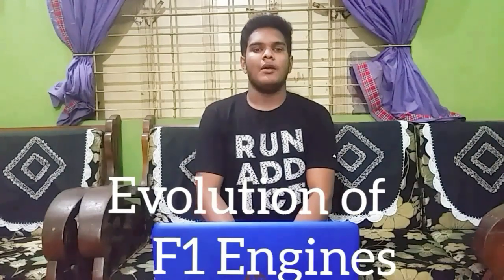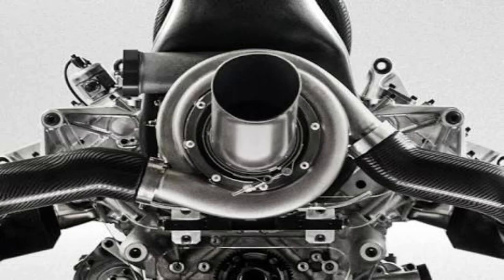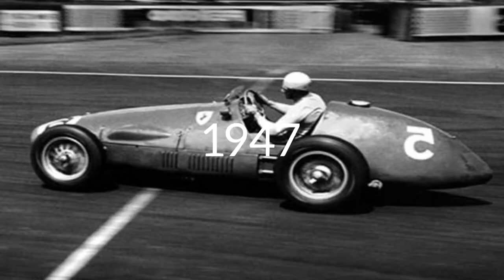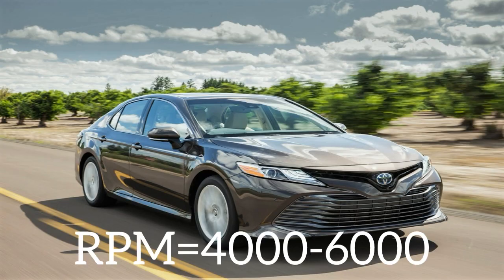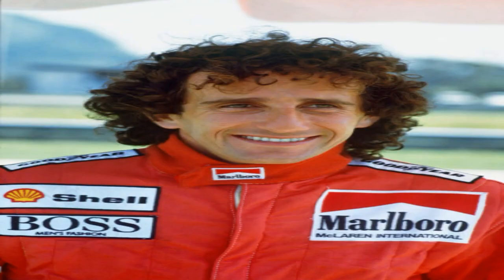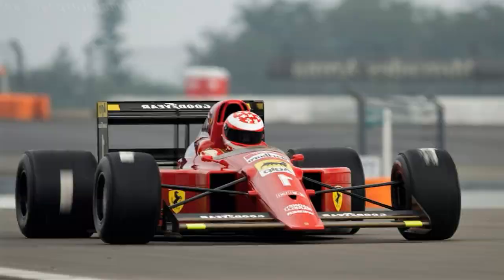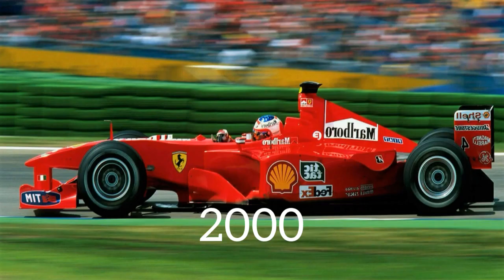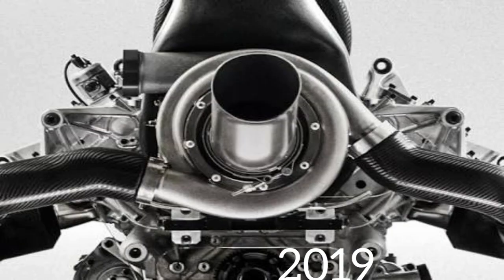EVOLUTION OF F1 ENGINES [1947-2019]